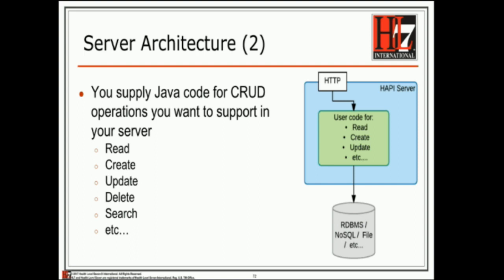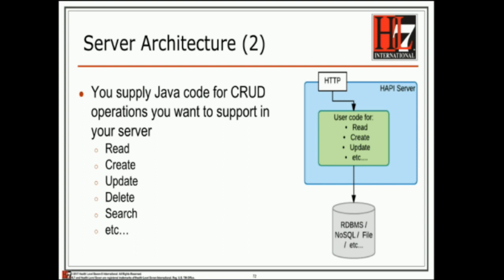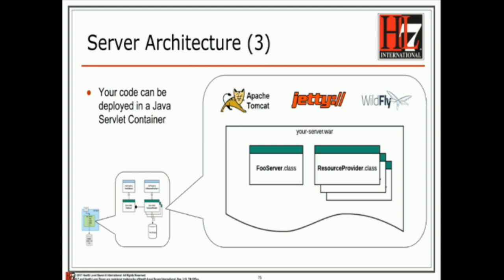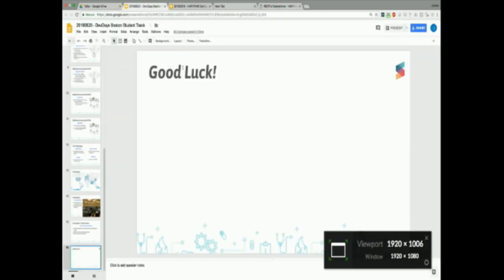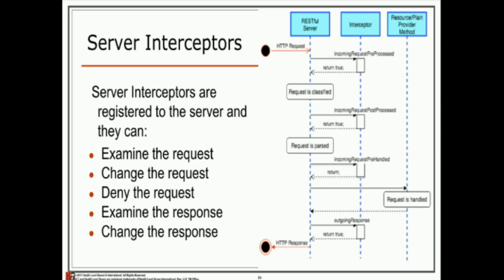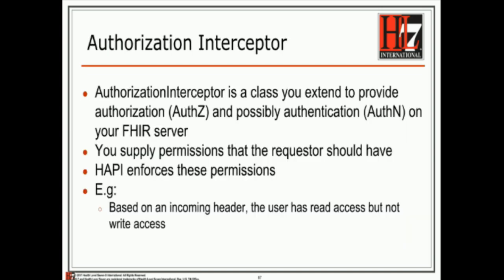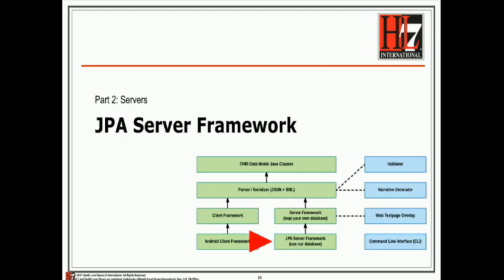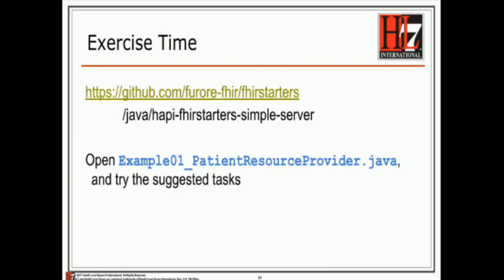How to Build a FHIR Server with HAPI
How to Build a FHIR Server with HAPI, presented by James Agnew

This tutorial is intended for developers with a working understanding of Java, Java Servlets and Apache Maven.